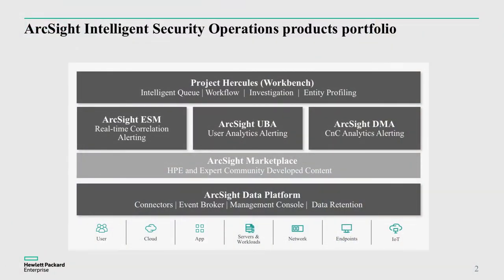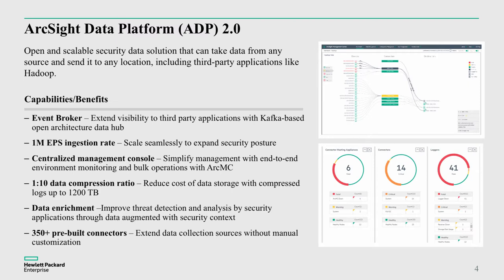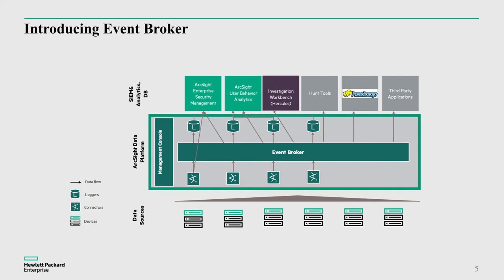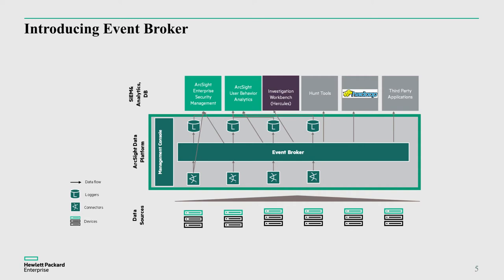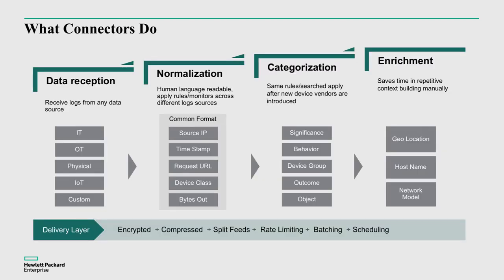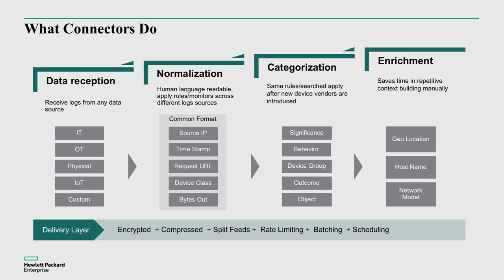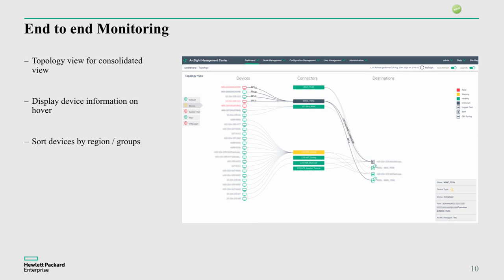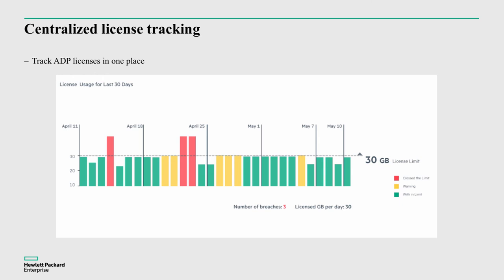What is ADP?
This is the third in the 'What is?' series focusing on ArcSight products, components and concepts. In this video I am addressing the ArcSight Data Platform or ADP.

The ArcSight Data Platform (ADP) is the collection, transmission, distribution, management and retention part of the ArcSight solution and addresses a number of use cases for customers. However it is also a little different approach with a fully encompassing set of products and a single license category.